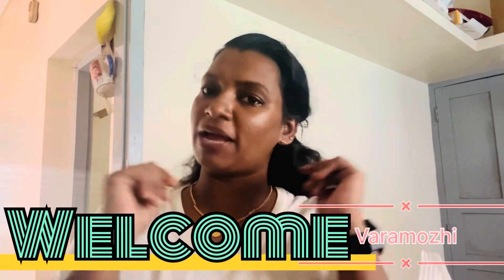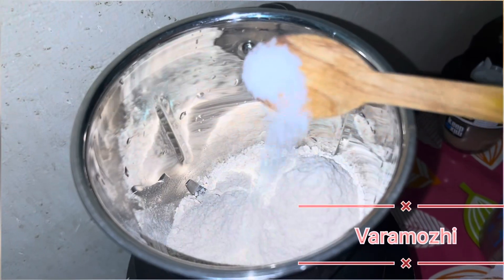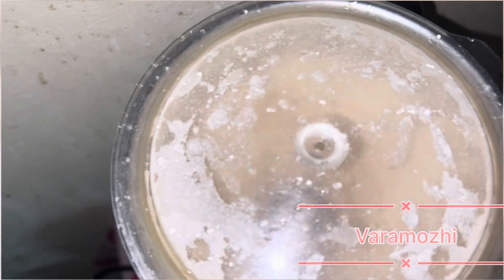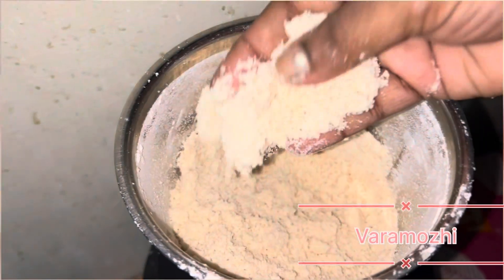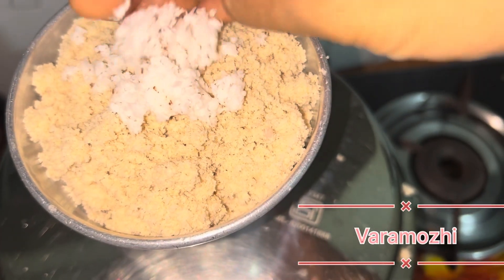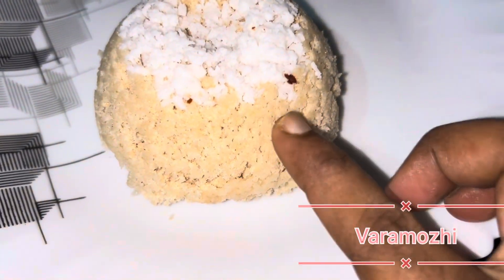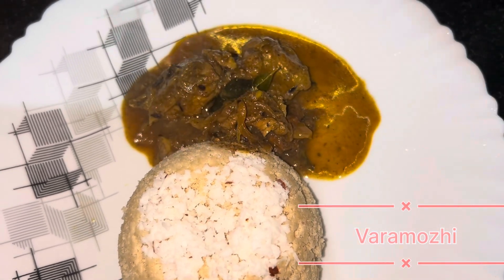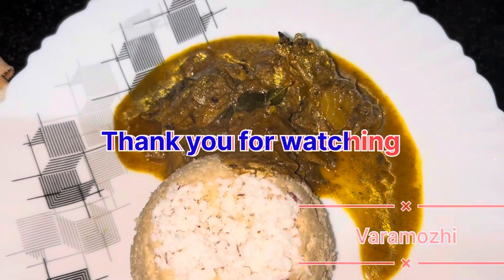Soft and tasty ഗോതമ്പ് പുട്ട്